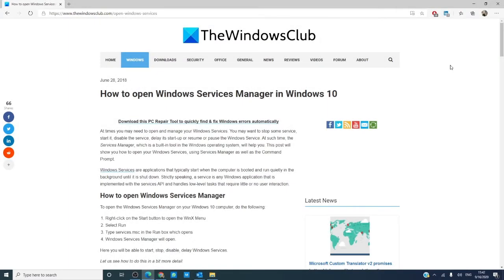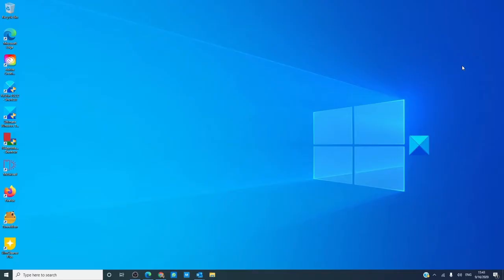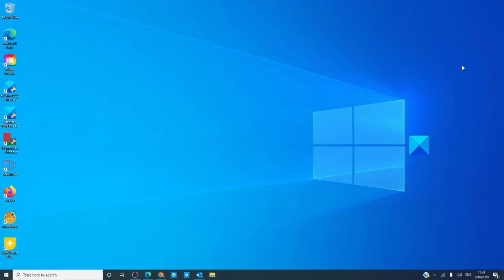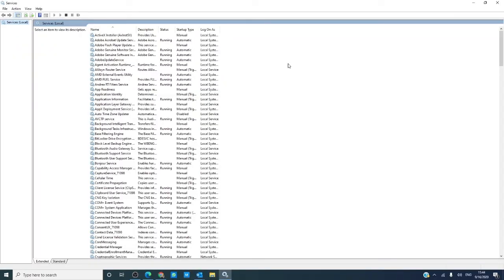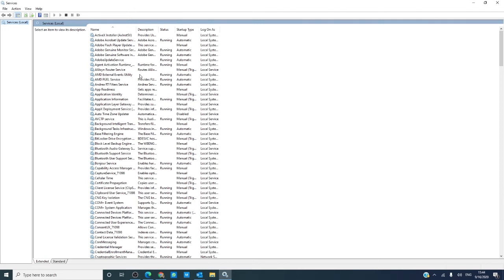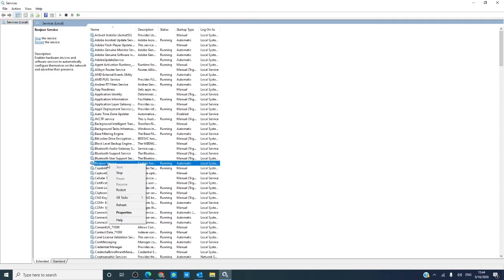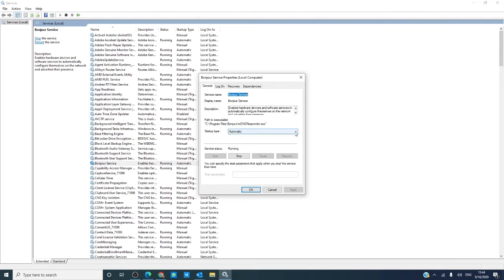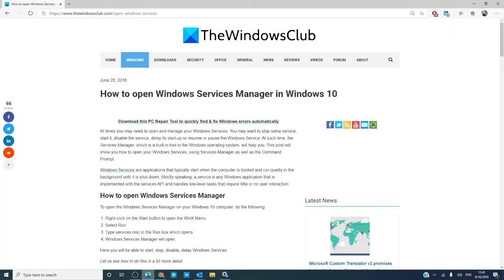How to open Windows Services Manager in Windows 10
At times you may need to open and manage your Windows Services. You may want to stop some service, start it, disable the service, delay its start-up or resume or pause the Windows Service. At such time, the Services Manager, which is a built-in tool in the Windows operating system, will help you.

To open the Windows Services Manager on your Windows 10 computer, do the following:

1] Right-click on the Start button to open the WinX Menu

2] Select Run

3] Type services.msc in the Run box which opens

4] Windows Services Manager will open.

Here you will be able to start, stop, disable, delay Windows Services.